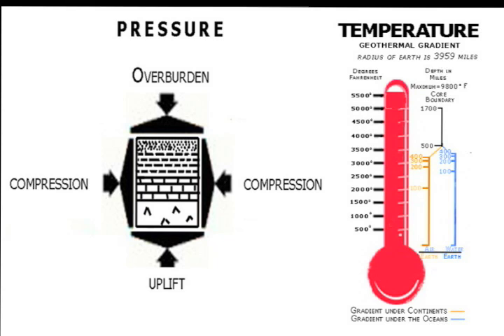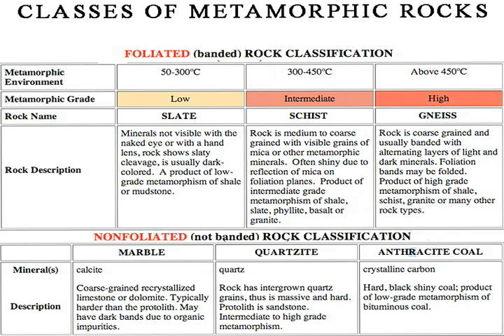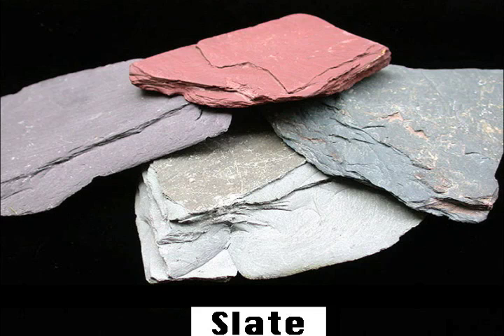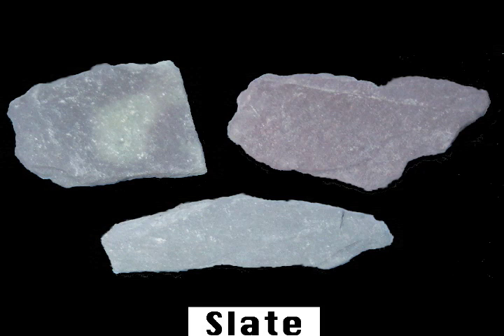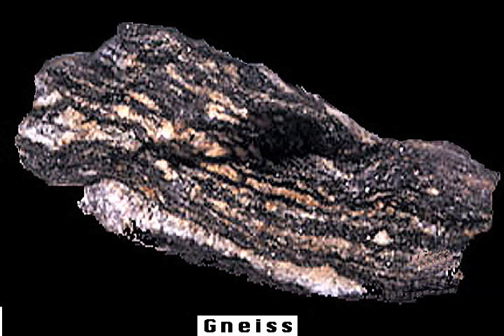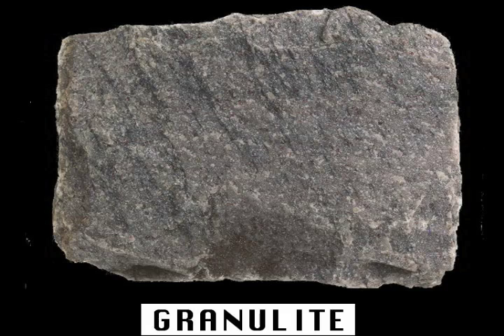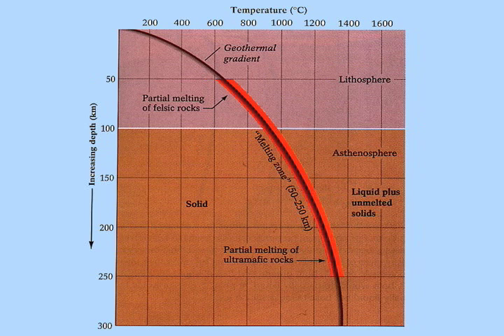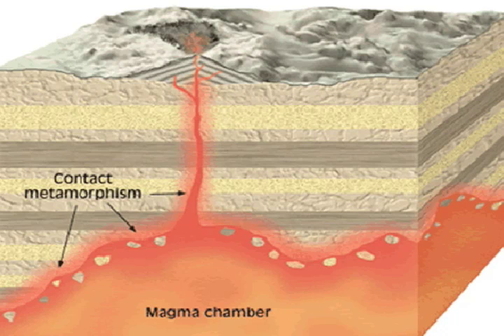Metamorphic Rocks Pt 1